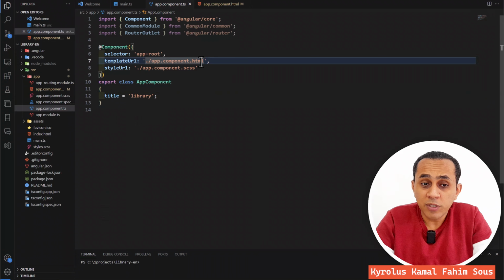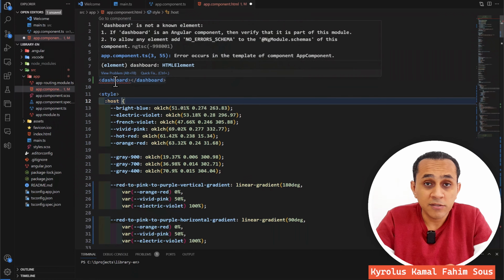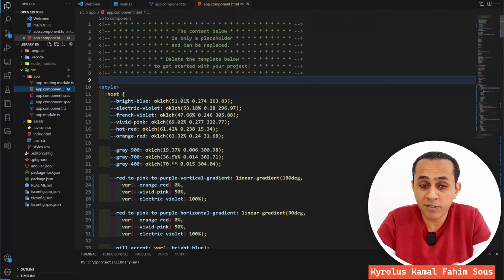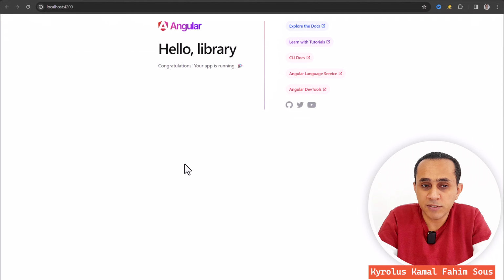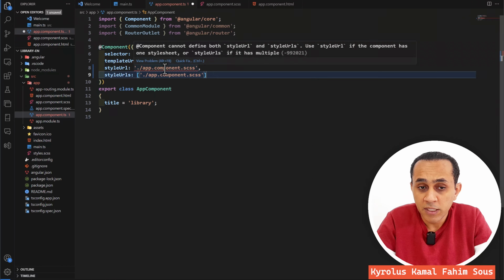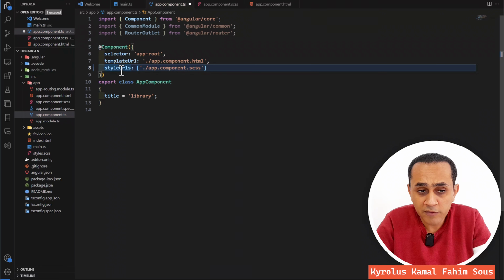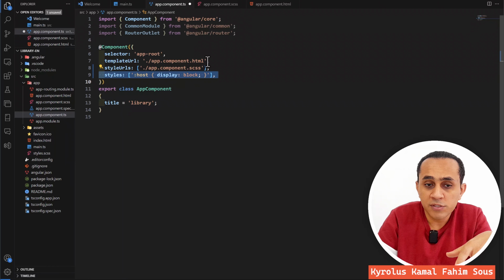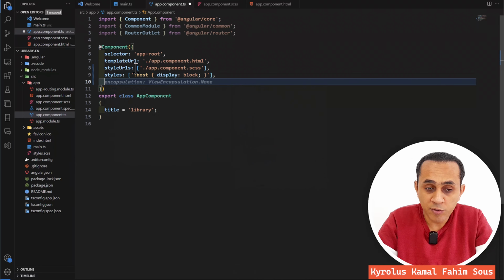[010] Angular component decorator explained [Ultimate Angular17 - Zero to hero]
In this video, we will exaplain the properties in Angular component decorator.

00:00:00 Introduction
00:00:33 @component - selector
00:01:43 @component - templateUrl
00:02:48 @component - styleUrl